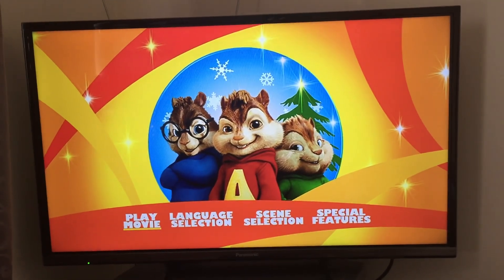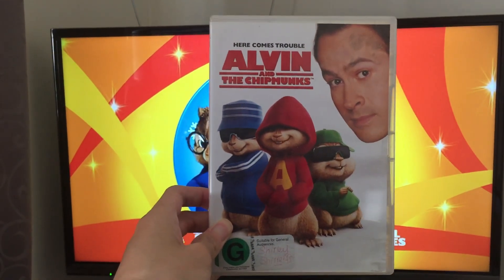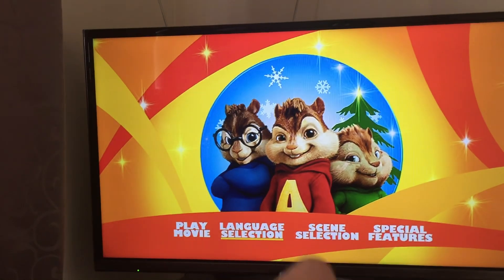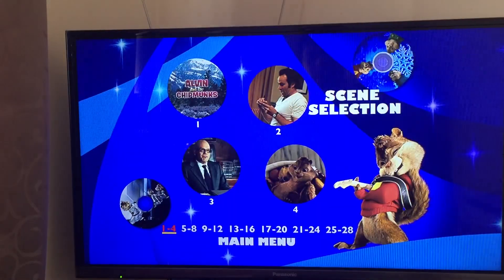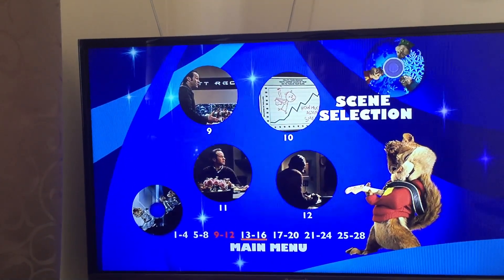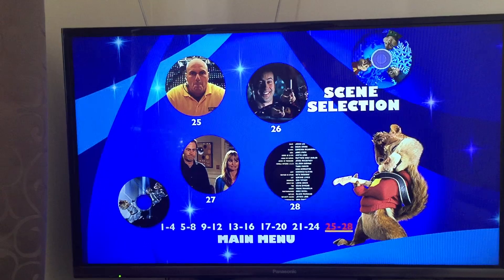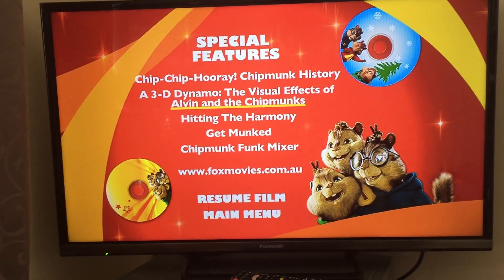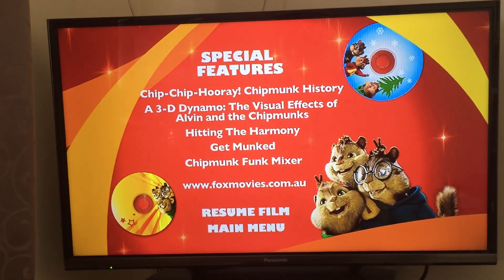Alvin and the Chipmunks (2008) Australian DVD Menu Walkthrough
This video was requested by @estebanaraya4570

DO NOT COPY, REPORT, BLOCK, OR STEAL!